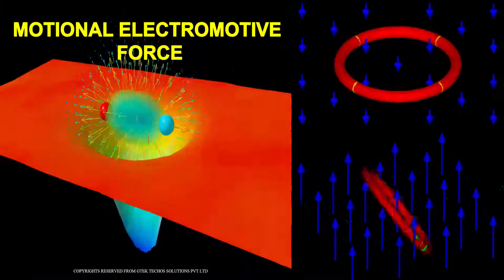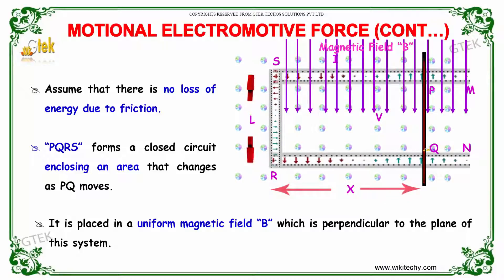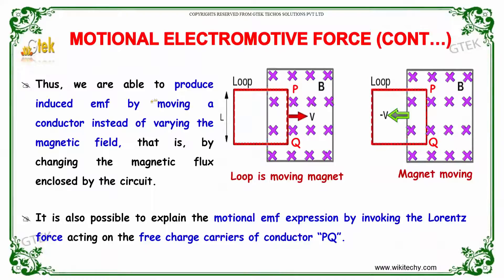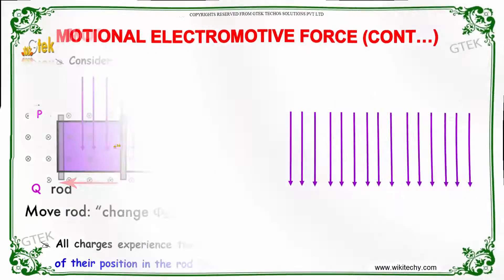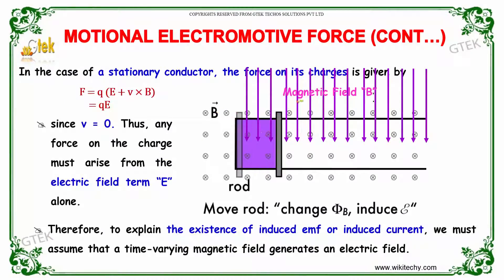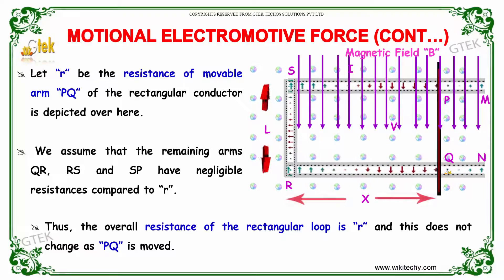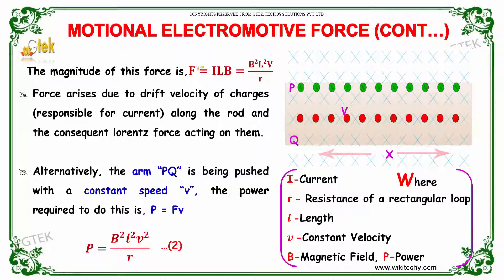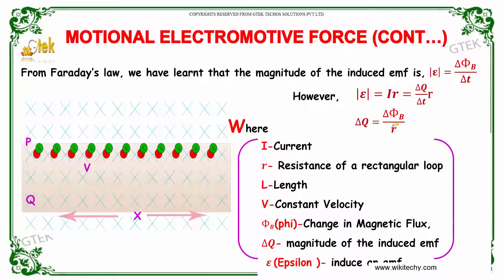Motional Electromotive Force | Electro Magnetic Induction And Alternating Current | Physics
Motional electromotive force,

The moving bar is a source of an electromotive force, called motional emf, since the emf is generated by the motion of the bar. The force is defined as: The magnitude of the induced emf can be increased by increasing the strength of the magnetic field, moving the bar faster, or using a longer bar.

Motional Emf , Motional Electromotive Force , Motional emf - Definition and Equations , CBSE Motional Electromotive Force, Electromotive Force , What is the difference between induced and motional emf?, What is the EMF?,How can EMF is produced?, What is the electromotive force of a cell?, Motional emf-expression for motional emf,  motional emf right hand rule, motional emf derivation,motional emf in a conducting rod, motional emf problems, motional emf direction, Motional EMF and Application of Faraday's Law.